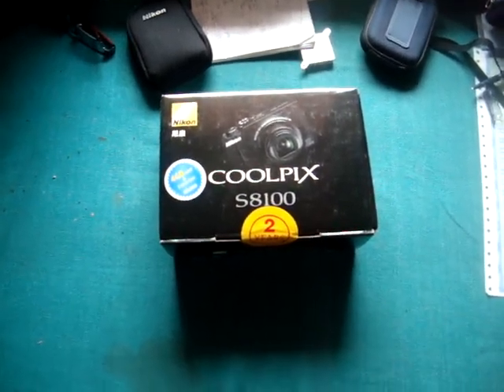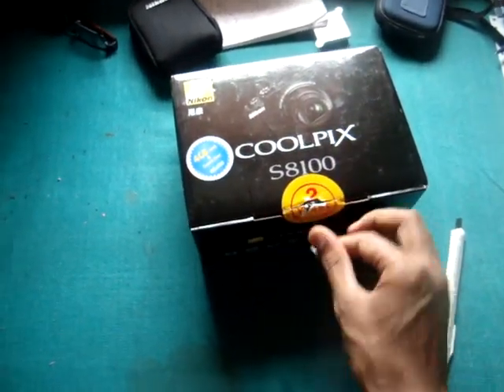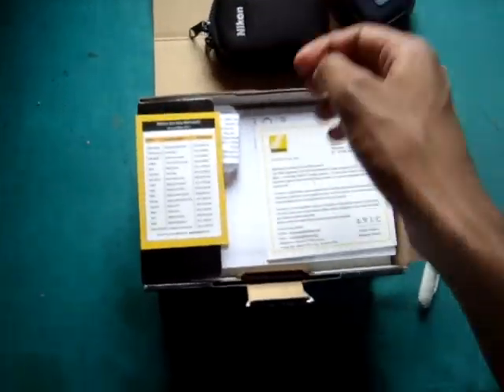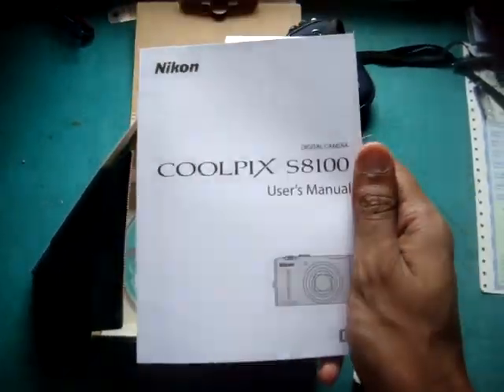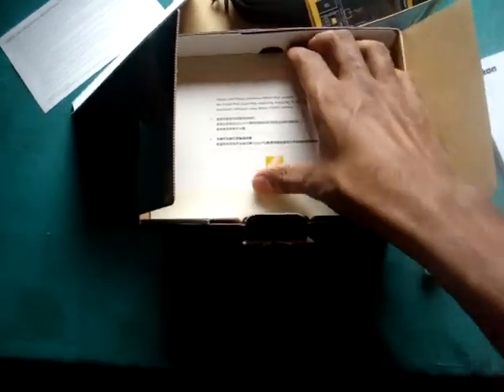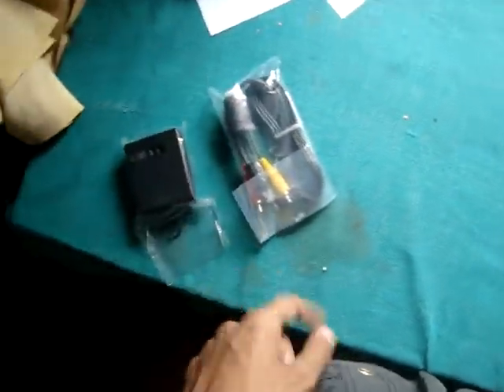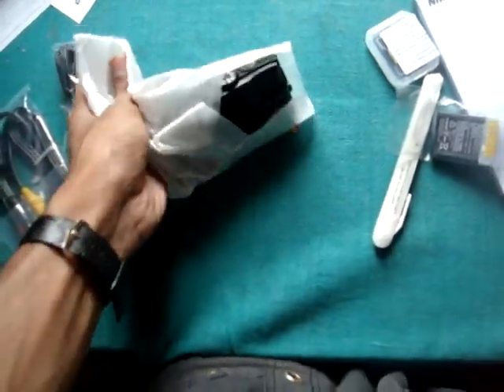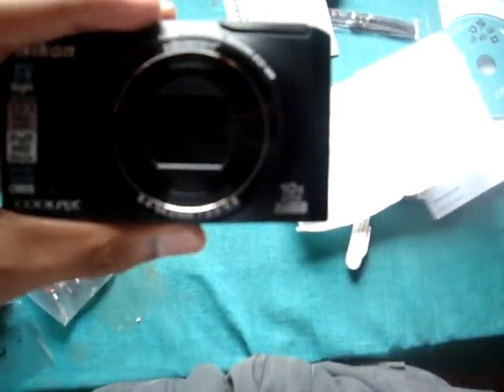Unboxing of Nikon COOLPIX s8100